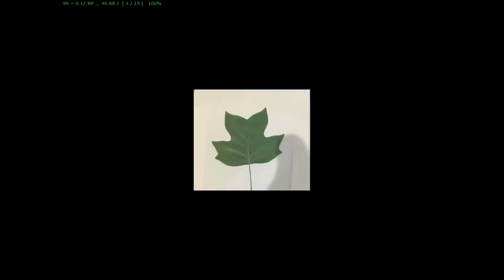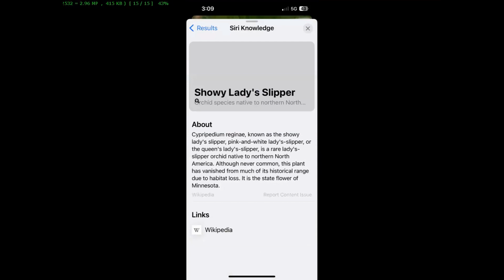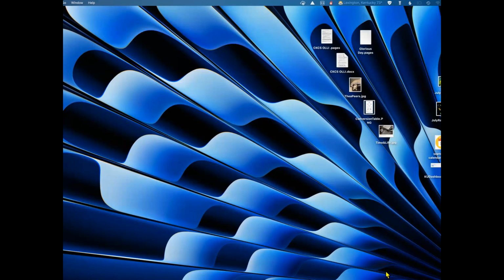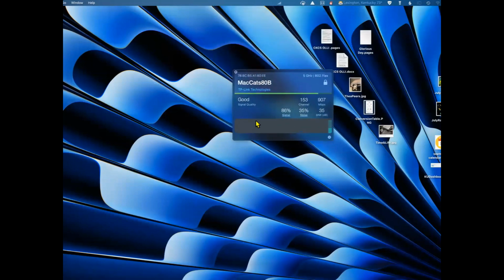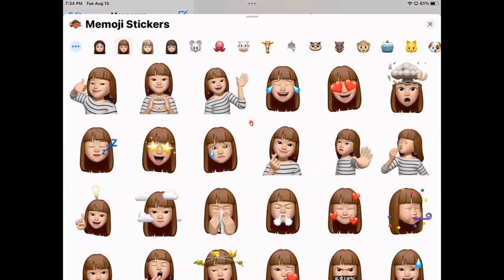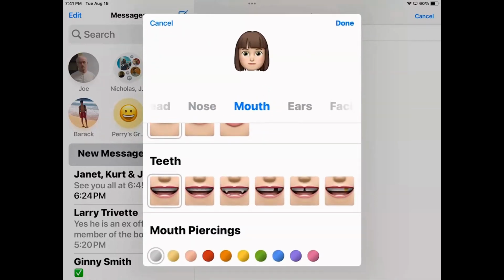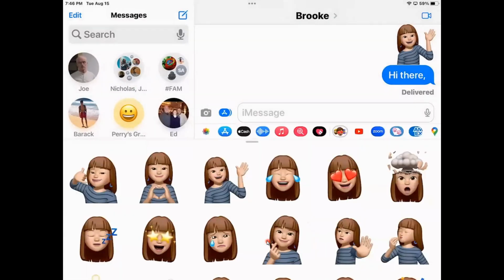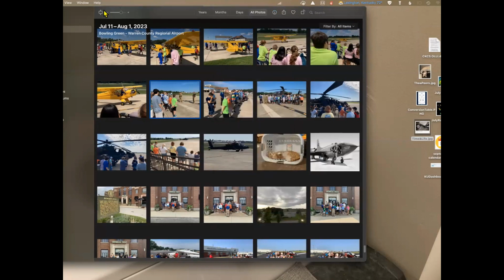All Things Apple Aug 2023